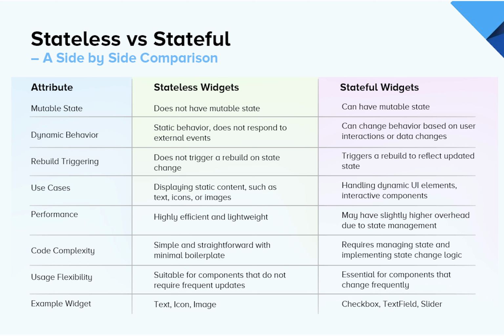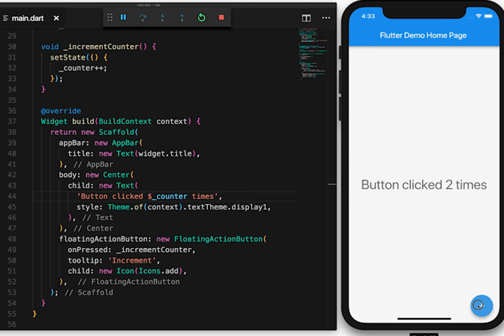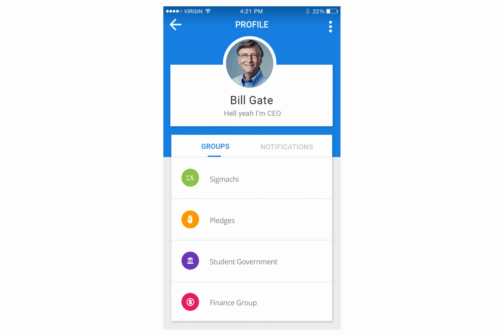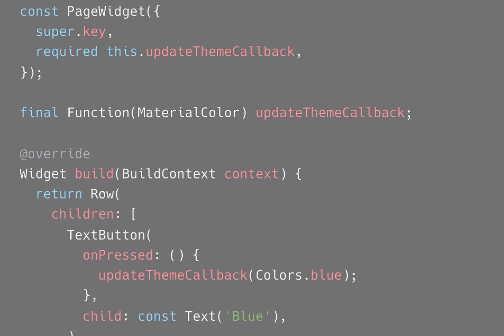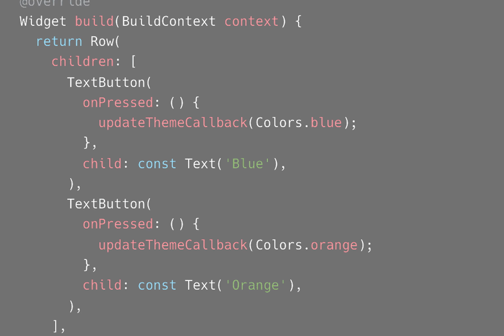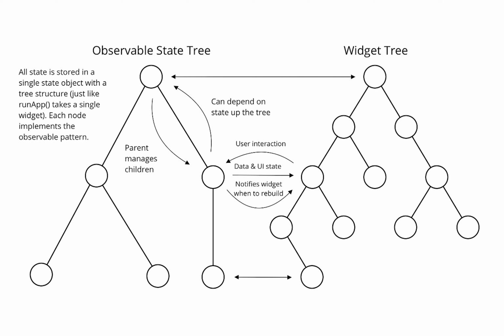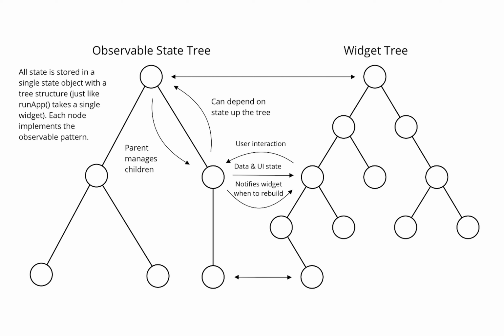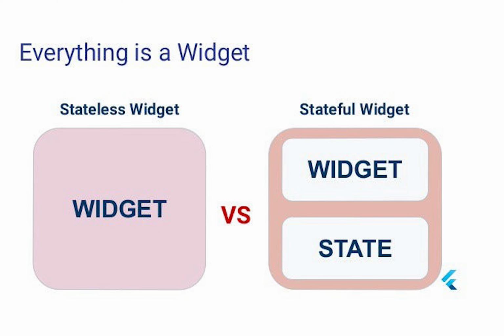Stateless vs Stateful (real usage rules)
Stateless vs Stateful widgets is one of the first concepts you learn in Flutter, but also one of the most confusing once you start building real apps. Most tutorials explain what they are, but not how you’re actually supposed to use them when things get messy in production code.

In this video, we break away from textbook definitions and focus on real usage rules. You’ll learn when a widget should genuinely stay stateless, when stateful is unavoidable, and why rebuilding widgets is not a performance problem the way many developers fear. We also talk about the mistakes beginners commonly make and why those mistakes happen in the first place.

You’ll get a practical mental model for how Flutter treats state under the hood, how state flows through the widget tree, and how to think about widget design without overengineering everything. This is not about counter examples or theory — it’s about writing clean, maintainable Flutter code in real applications.

If you’ve ever found yourself asking whether a widget really needs to be stateful, or worrying that rebuilding widgets will hurt performance, this video will clear that confusion and help you make confident decisions while building Flutter apps.